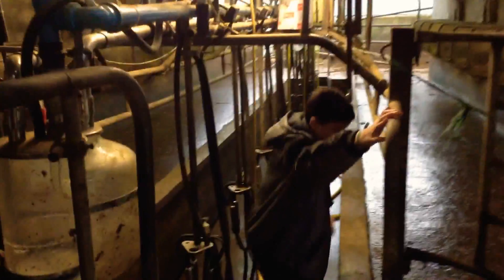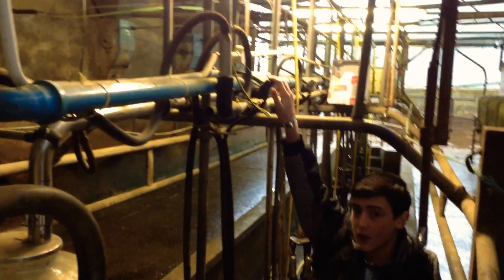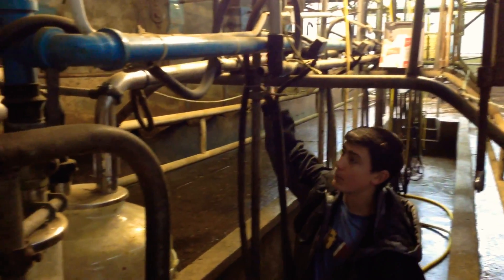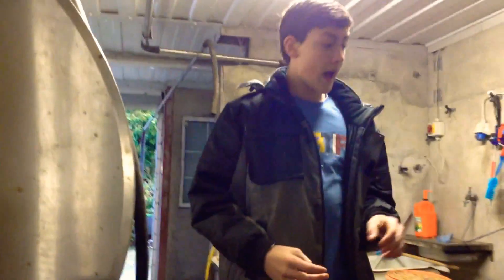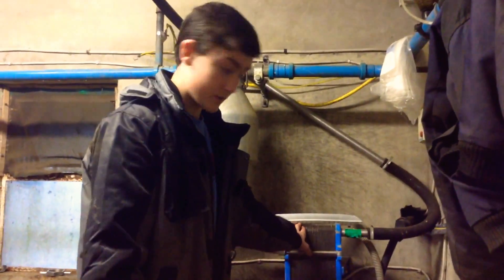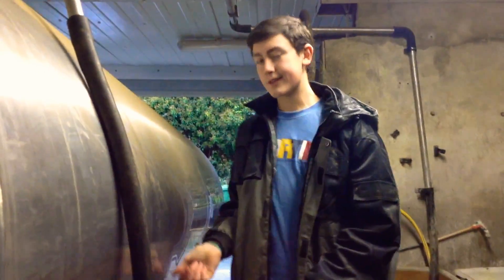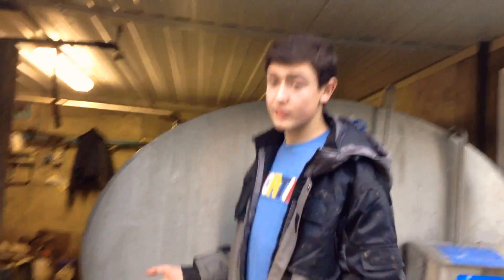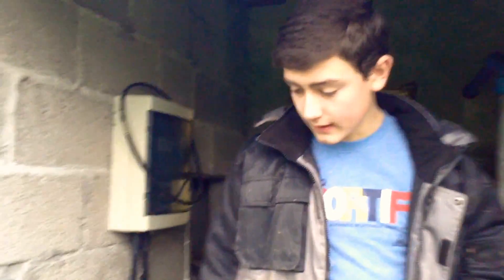How milking machines work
Reading this description entitles Ms McGrath to give me 10% extra on my CBA